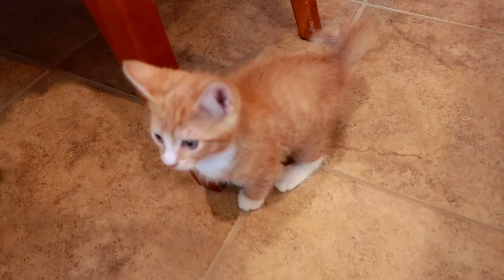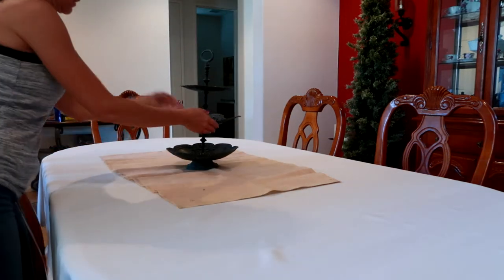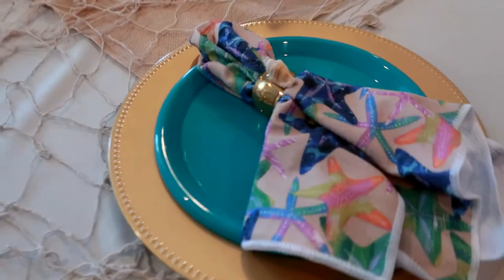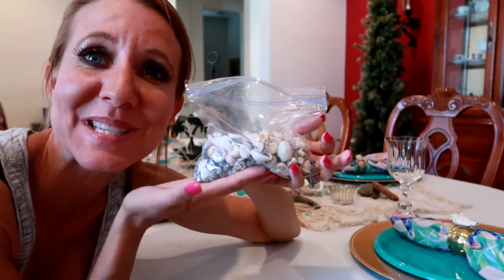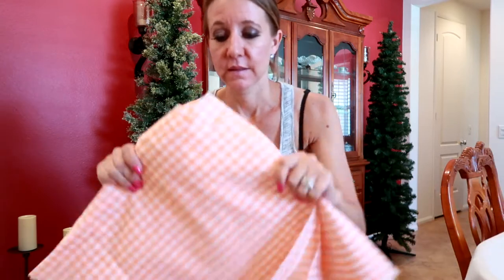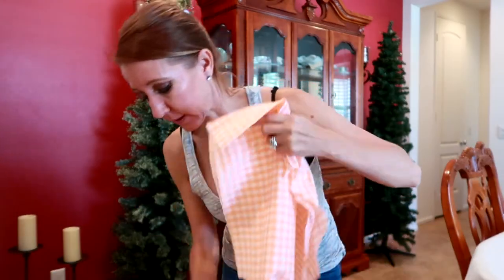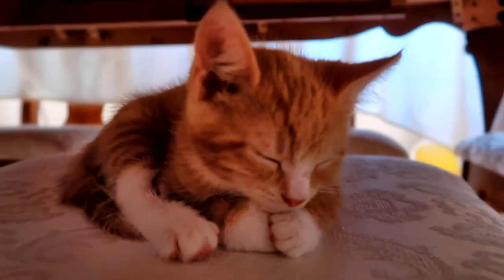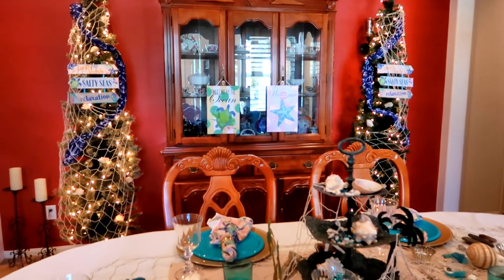Elegant Beach Theme Table Setting. I Decorated My Christmas Trees Using A Beach Theme This Month.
I love decorating my dining room and dining room table for different holidays.  This month I decided to decorate using a beach theme.  My trees are decorated with nets and shells and everything looks amazing!  Watch here to see what I used to get this beach themed dining room look! Have an awesome day, Billisa